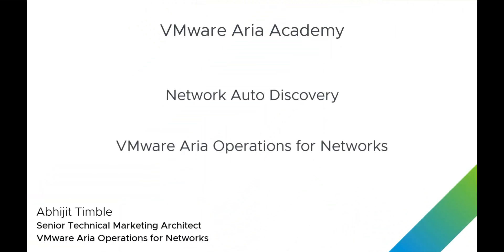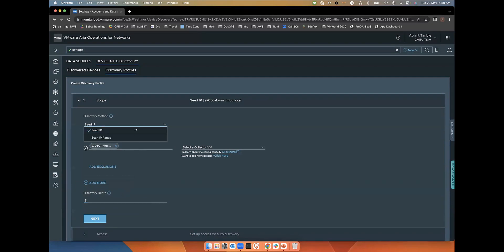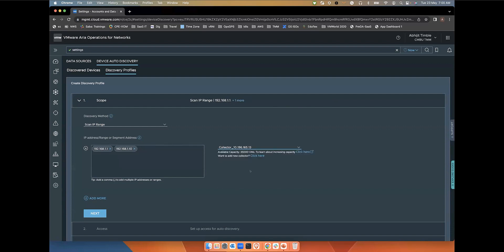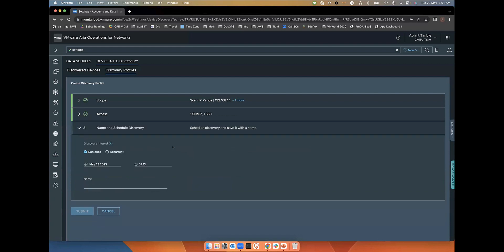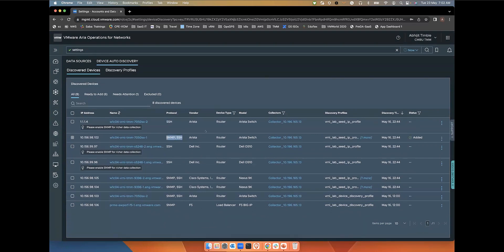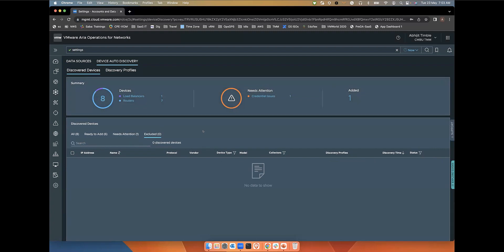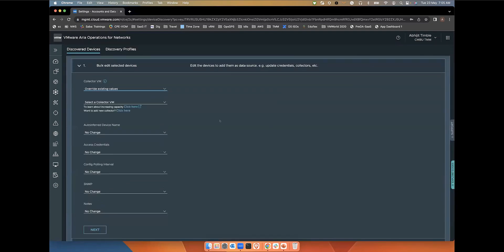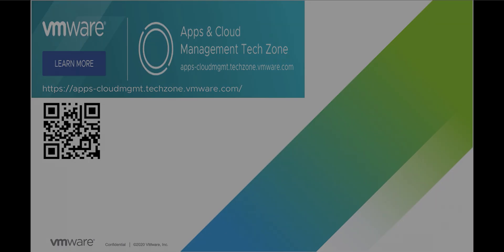Network Auto Discovery - VMware Aria Operations for Networks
Don’t you wish you had a network auto-discovery to find all these network elements that can help you connect the dots when troubleshooting a VM to VM logical/overlay path through the underlay network? Well, we hear(d) you! Introducing Network Auto Discovery with Aria Operations for Networks! Check it out.